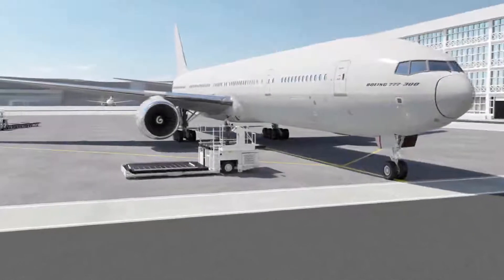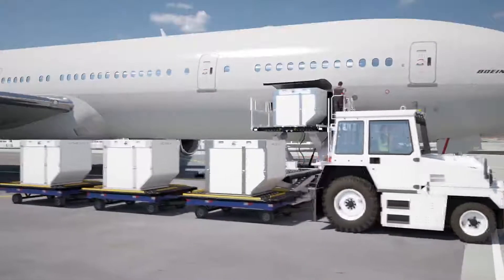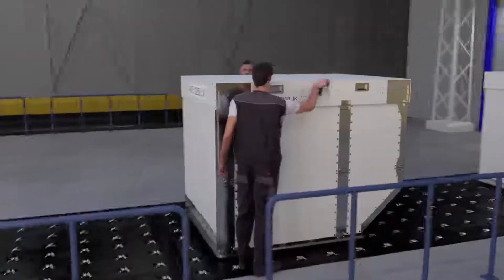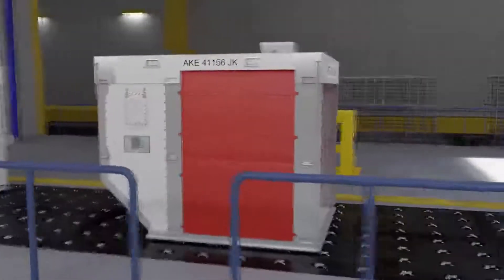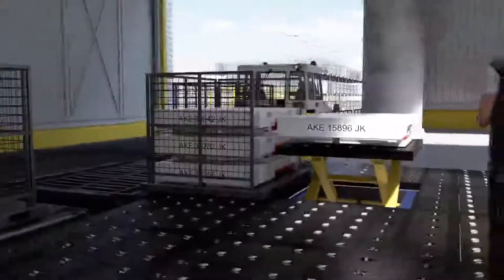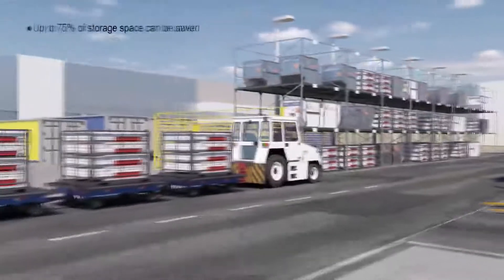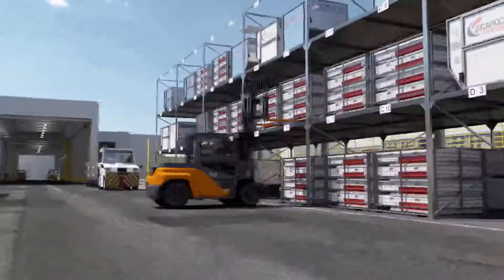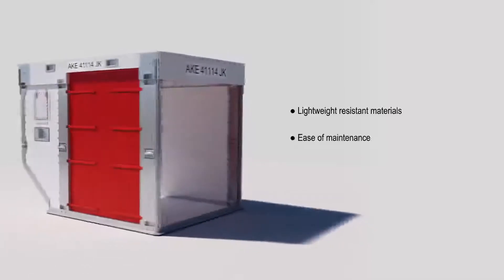Red Dot Award: Design Concept - Collapsible Unit Load Device (C-ULD)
Introducing the next-generation of ULDs, the Collapsible Unit Load Device (C-ULD) is a remarkable concept that can be collapsed, stacked and handled in batches when empty to minimise logistics rounds, storage space and prevent mishandling.

Design:
Company
Dubai Aviation Engineering Projects, United Arab Emirates

This design concept was awarded a Red Dot in 2020.

This video is included in the presentation at the online exhibition for Red Dot Award: Design Concept 2020. More design concepts at the online exhibition.